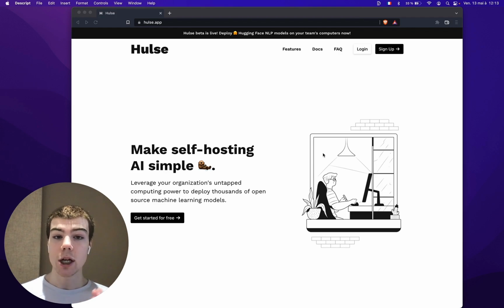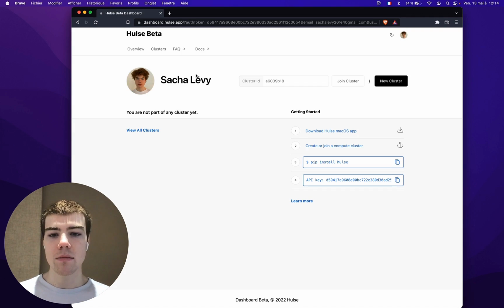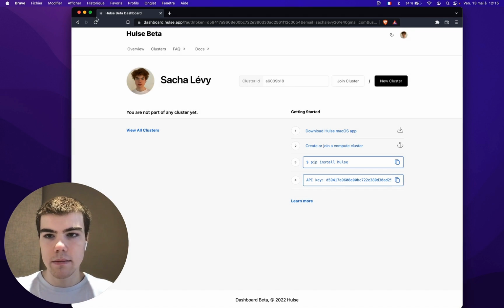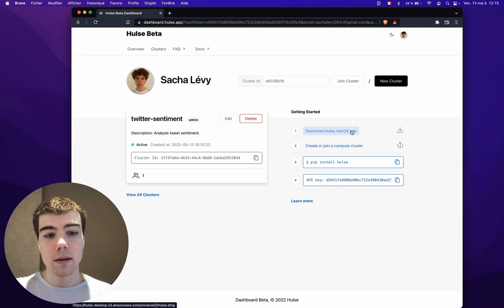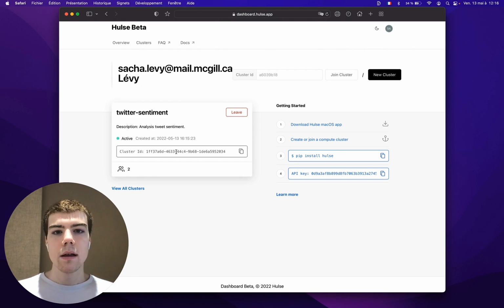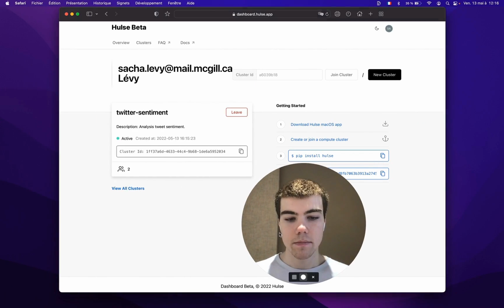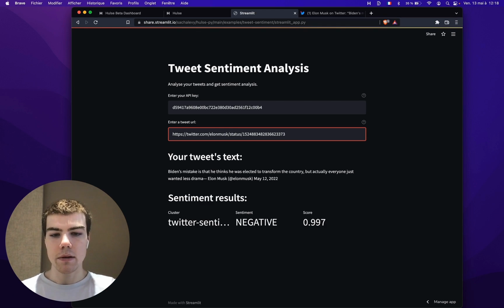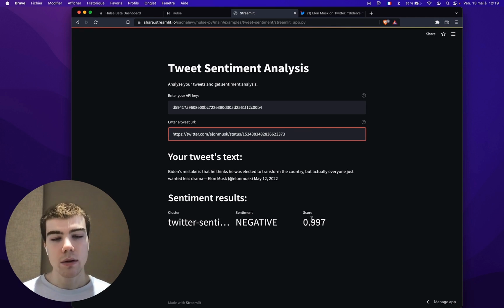Hulse Beta Launch 🦦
Hulse is launching today! to deploy open-source AI models with your team's unused computing power.